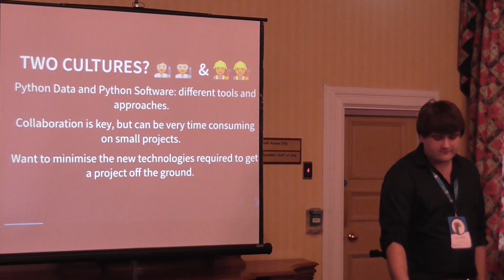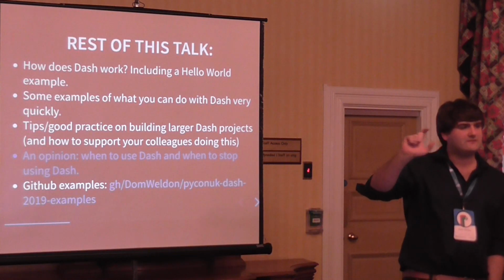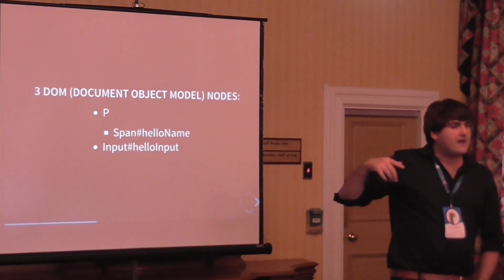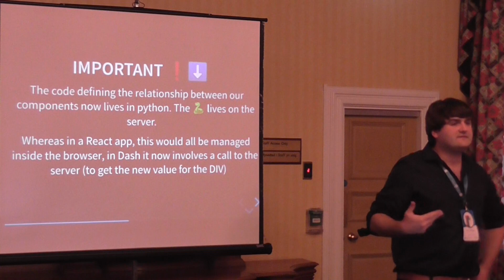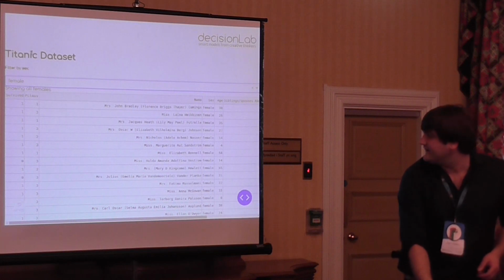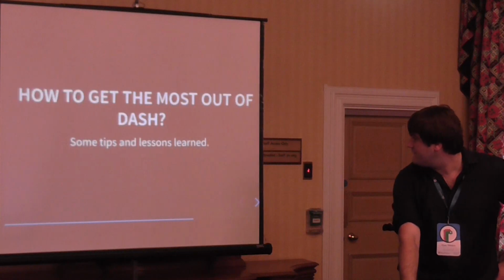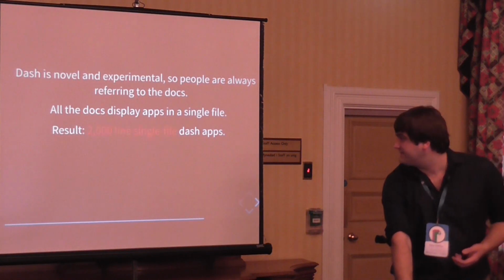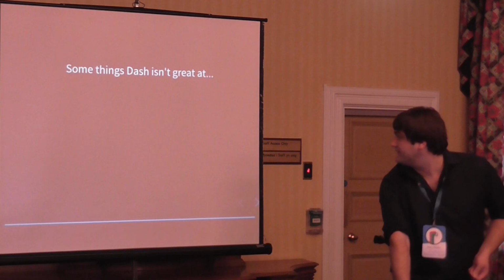Dash Interactive Data Visualization Web Apps with no Javascript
Dom Weldon

From the team that makes Plotly, Dash is a library for producing interactive web apps with Python. This talk introduces Dash and will discuss how it may fit into your team!

Your data science or machine learning project probably won't just produce a written report. Instead, projects are increasingly expected to produce interactive tools to allow end-users to explore data and results with rich, interactive visualizations. Inevitably, this will be done in a web browser, meaning you'll need to add a quantitatively trained web developer to your team, or have your data scientists spend time learning HTML, Javascript and CSS. Dash, a project by the team that makes Plotly, solves some of these problems by allowing data scientists to build rich and interactive websites in pure python, with minimal knowledge of HTML and absolutely no Javascript.

At decisionLab, a London-based data science consultancy producing decision tools, we've embraced Dash to produce proof-of-concept models for our projects in alpha. Although we're not officially connected to the plotly/Dash project, by using the library daily across many projects, we've learned many lessons and what we feel are best practises we'd like to share, and hear feedback on!

This talk will give an overview of Dash, how it works and what it can be used for, before outlining some of the common problems that emerge when data scientists are let loose to produce web applications, and web developers have to work with the pydata ecosystem. The talk also covers effective working practises to start producing cool interactive statistical web applications, fast. We'll also identify some of the pitfalls of Dash, and how and when to make the decision to stop using Dash and start building a proper web application.